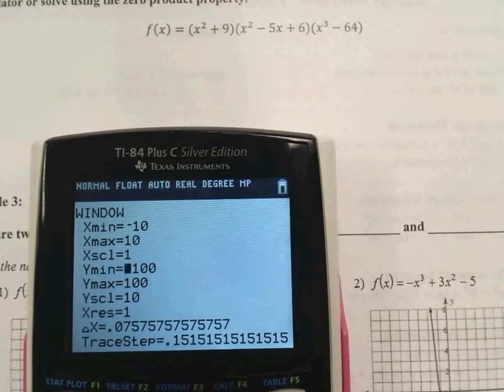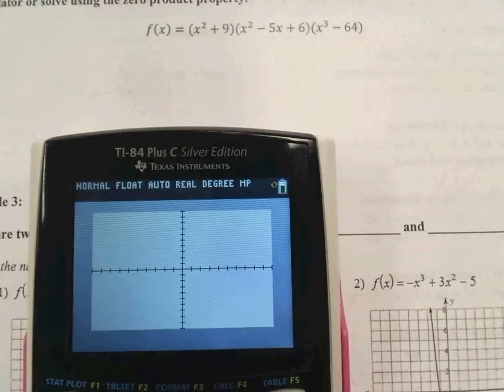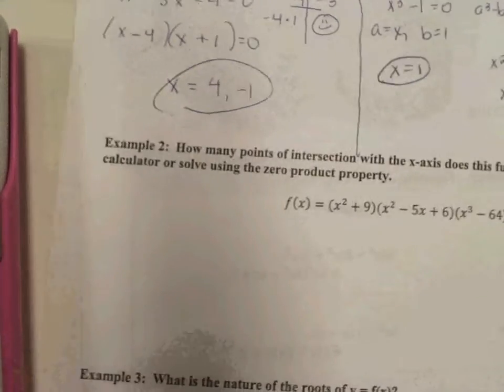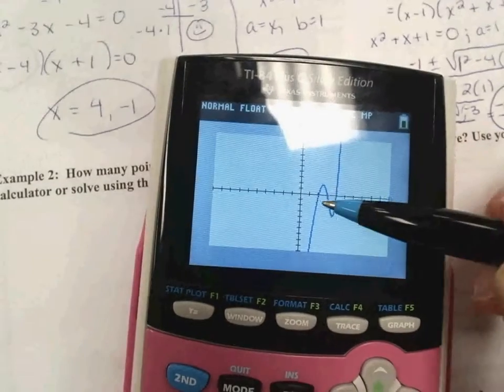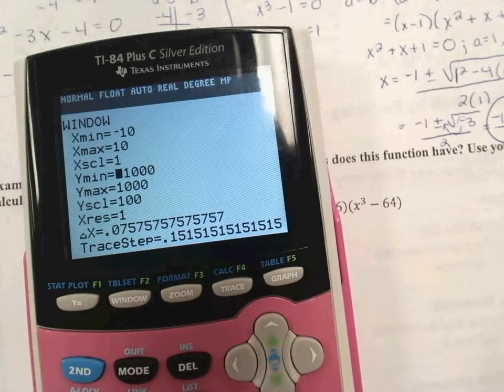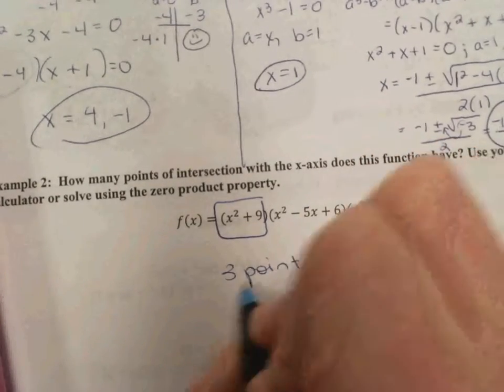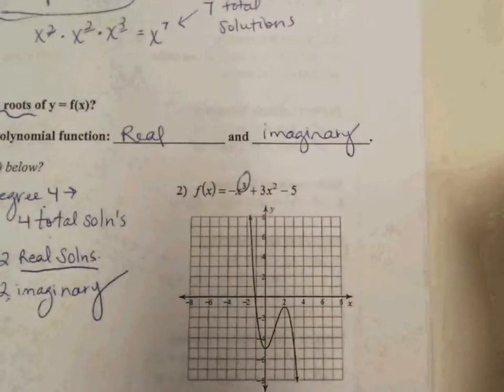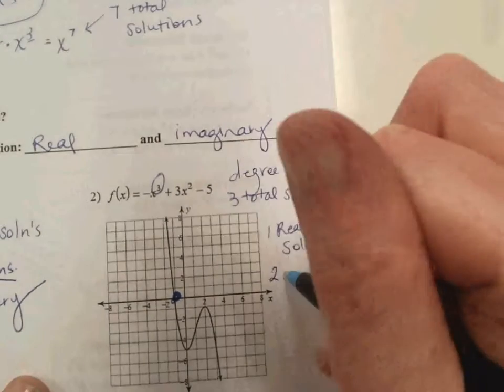5.3 Video Notes 2